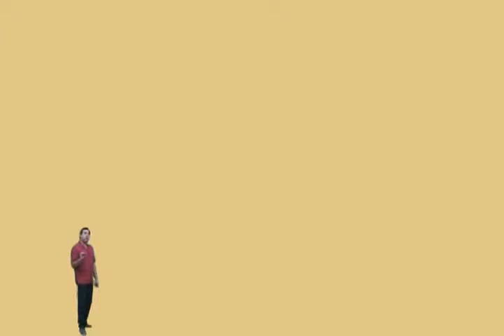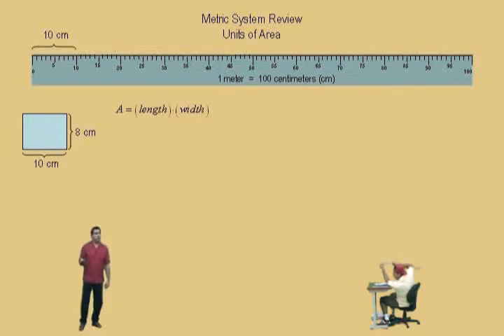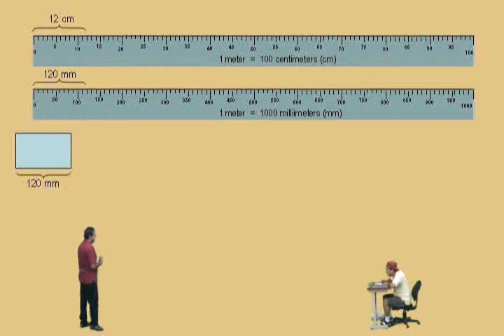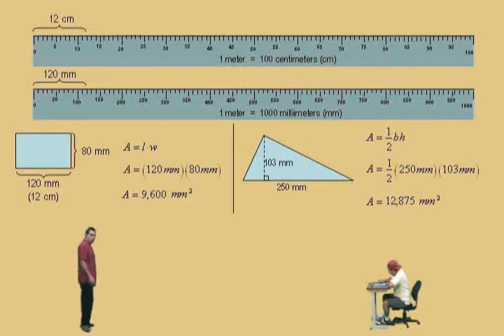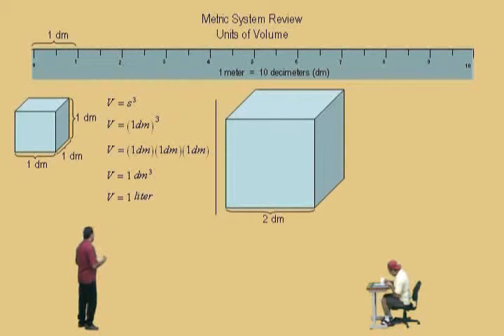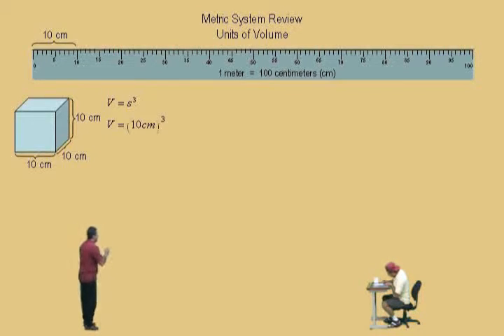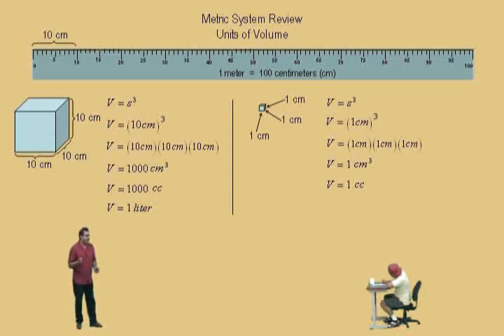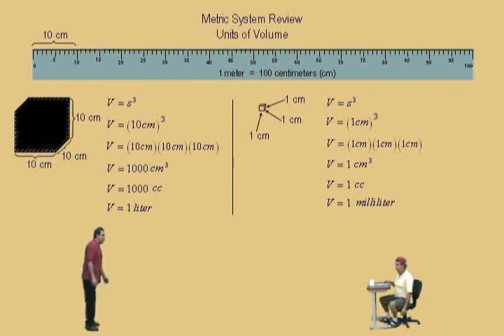Metric System Review